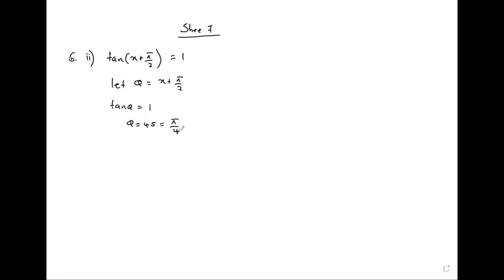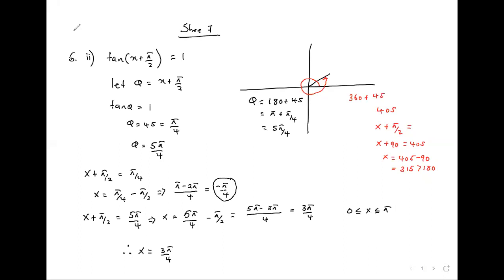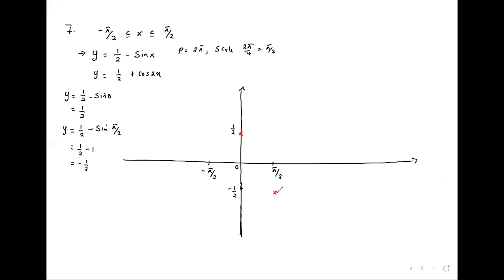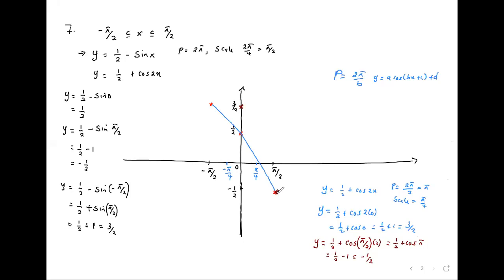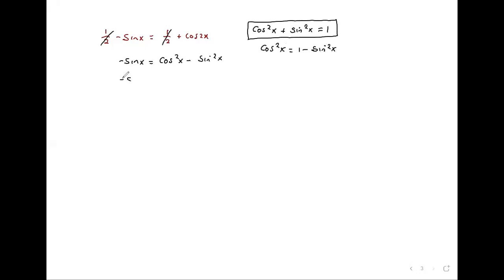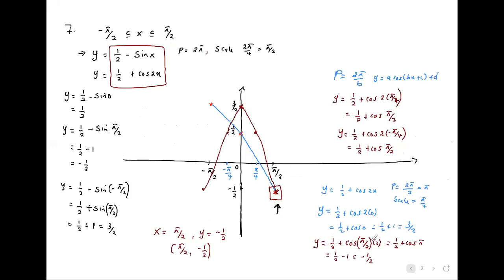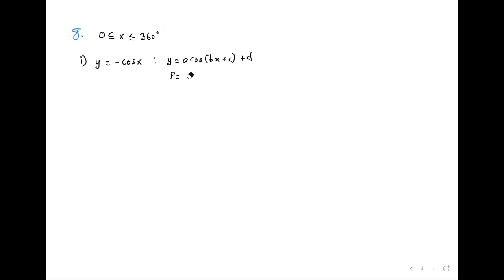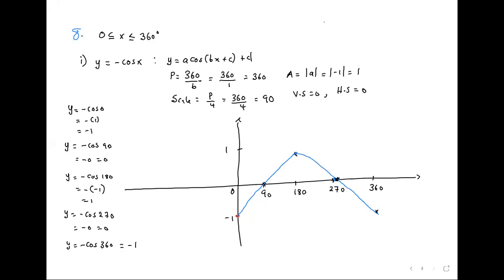1120 Sheet 7 Q 6,7,8